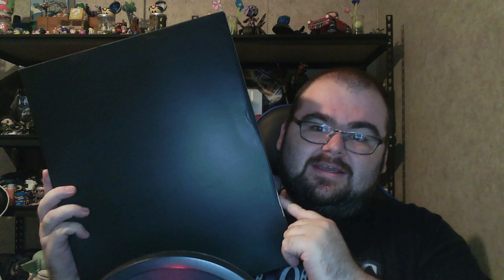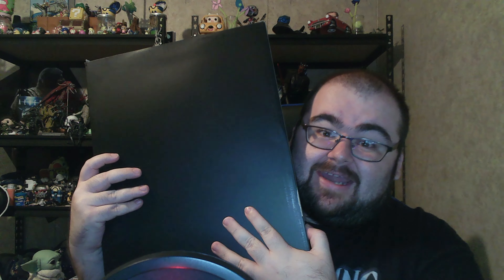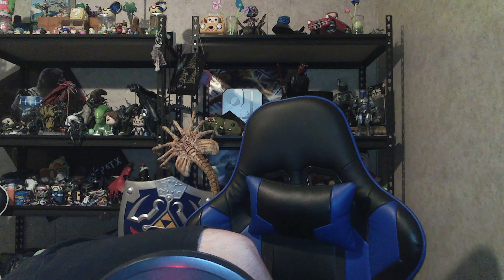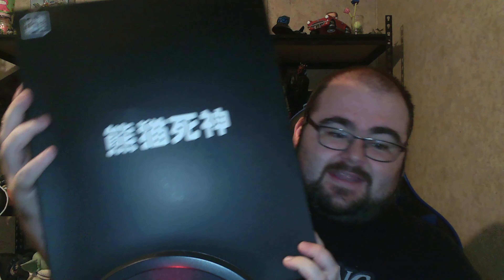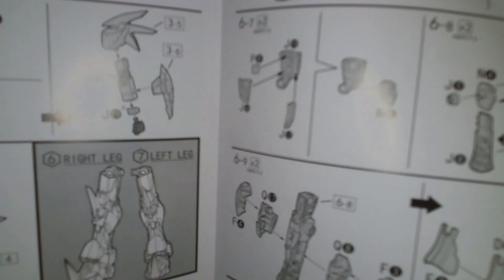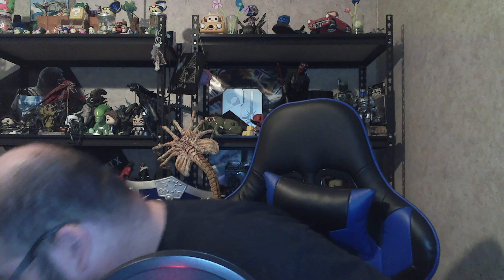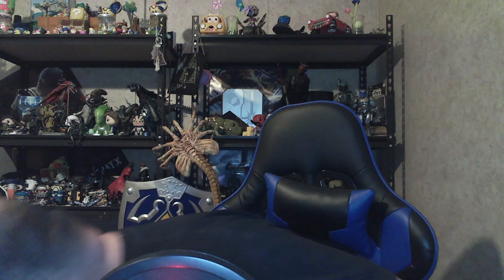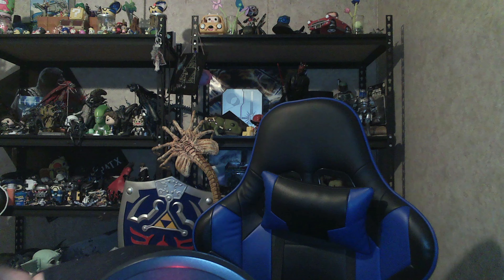I Just Found One Of My Gunpla Grails (Deathsycthe Hell Supernova) (Outside The Box Ep 137)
I've been after this kit for a long time and I finally found it over at The Gundam Place! I just got the Panda brands Deathscythe Hell Supernova! This kit is one of my all time holy grail kits! Come check out as I show what comes in the box and find out when I will be building this beauty!